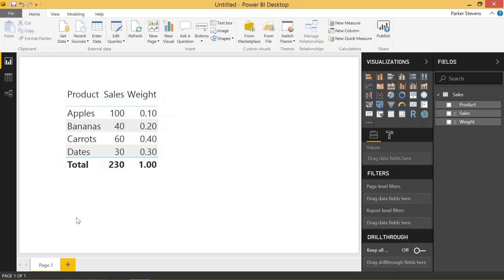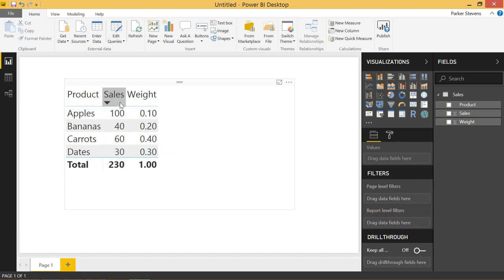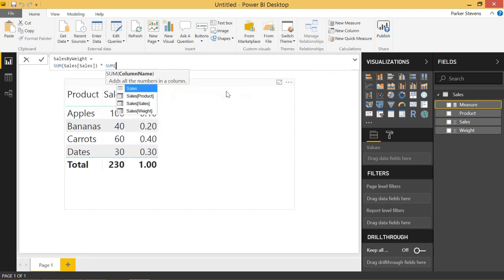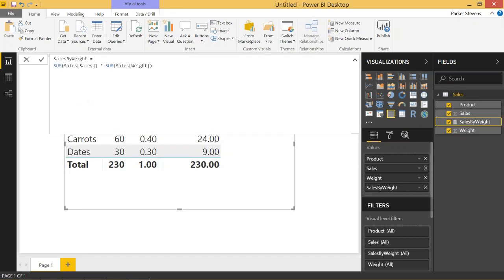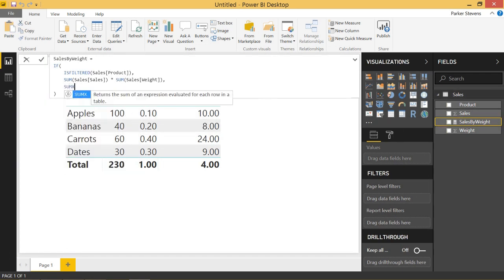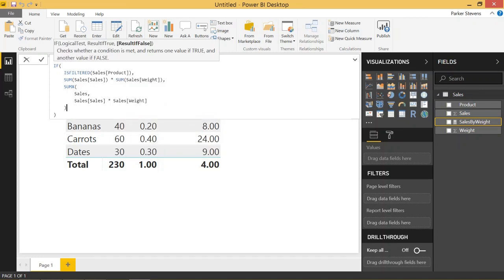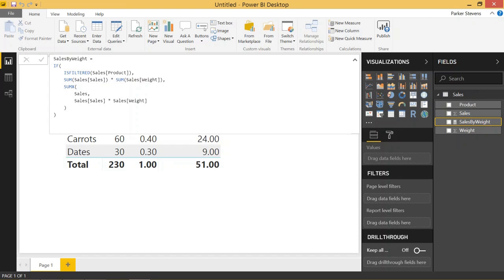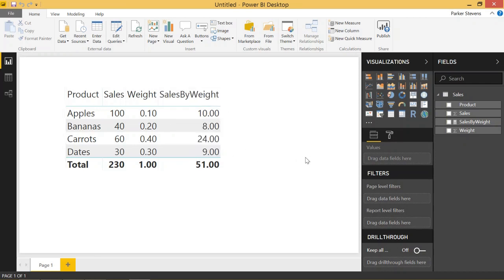DAX for Power BI - True Total Sum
A common question among DAX users is "Why is my measure total not just a sum of my rows?" In this video, I will show you how you can always get you grand total row to act as a sum of your detail rows.